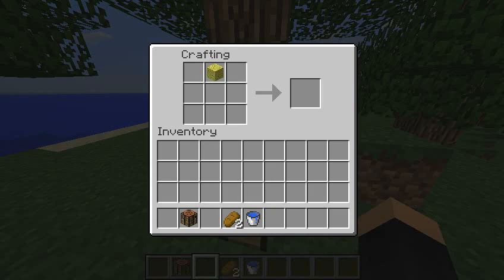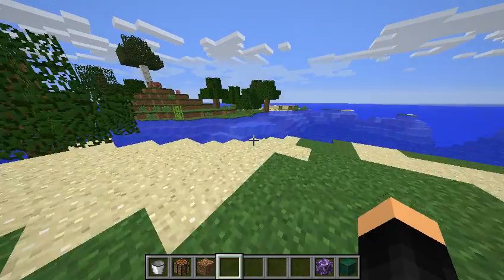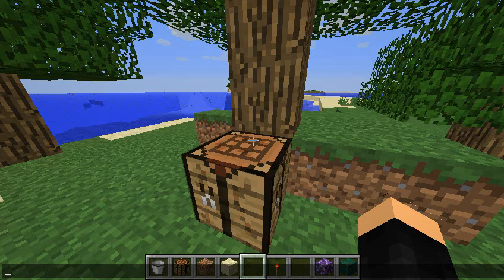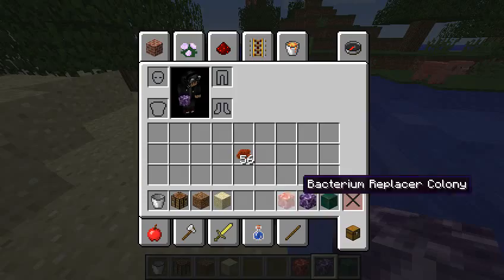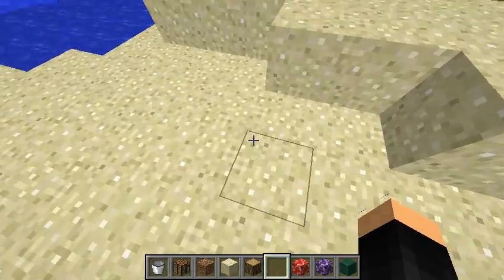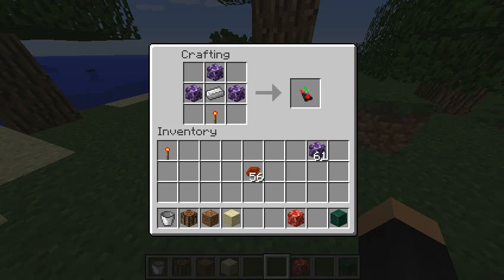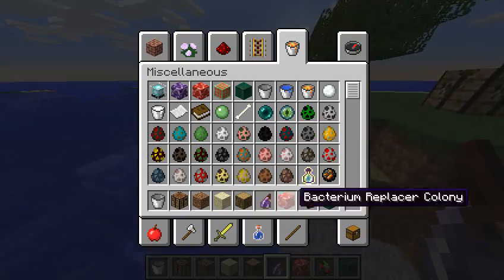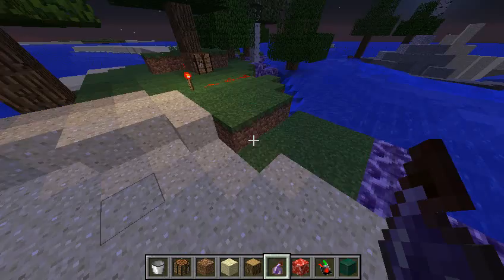Minecraft mod showcase|Bacteria Mod (DESTRUCTION TO THE MAX)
OMG SO MUCH GOOEY BACTERIA AHHH ITS EATING MY FOOT HELP MEEE i hope you all enjoy this video im sorry i sound so sleepy i got up very early to make this for you guys